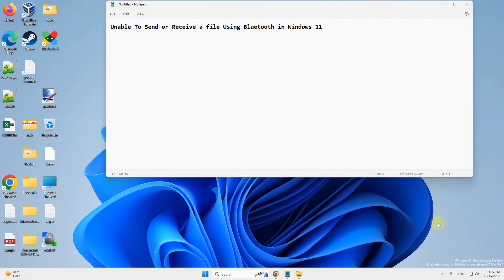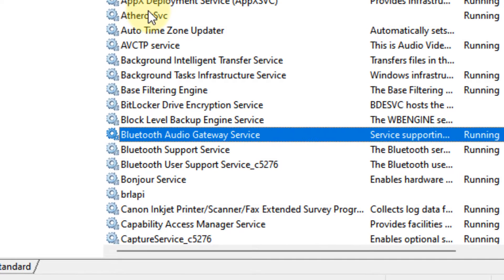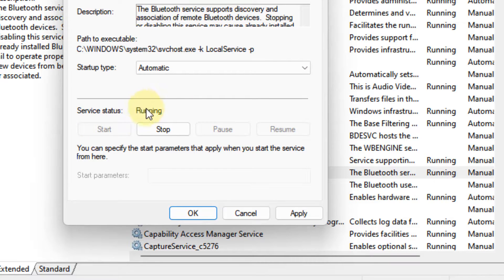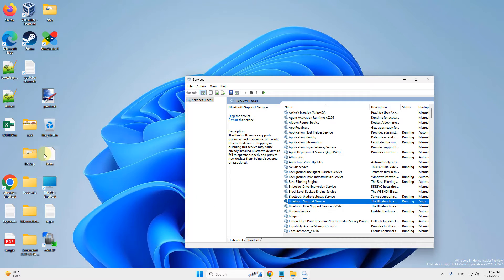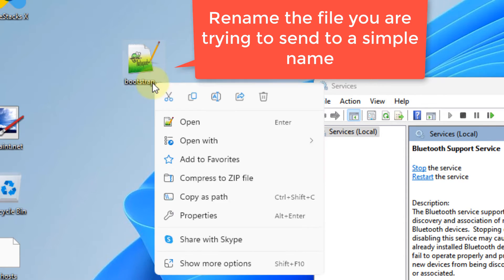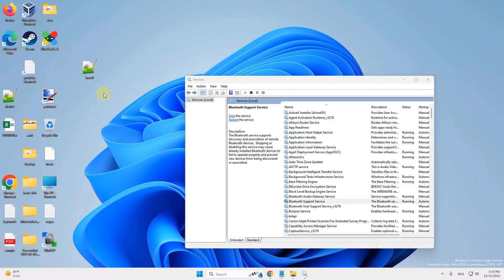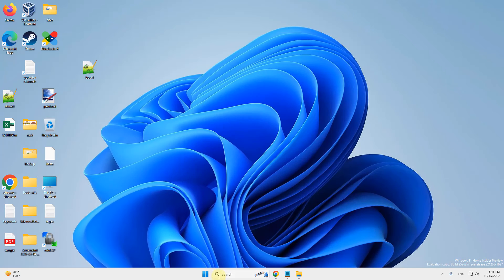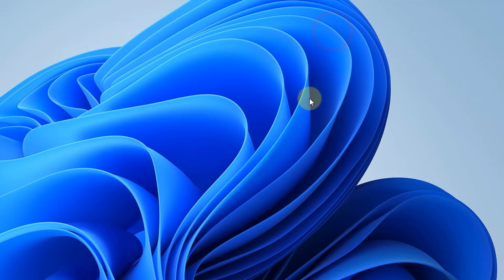Unable to transfer files via Bluetooth in Windows 11